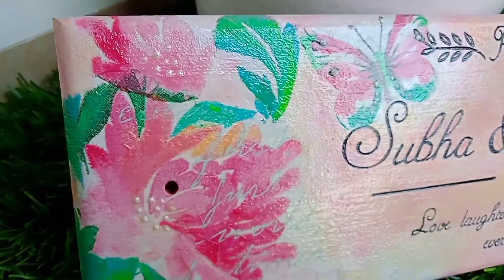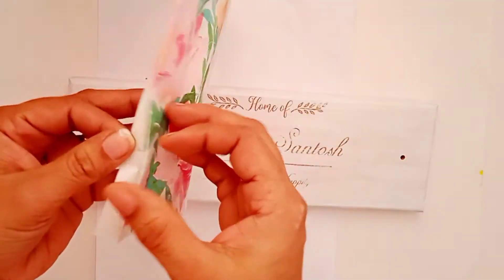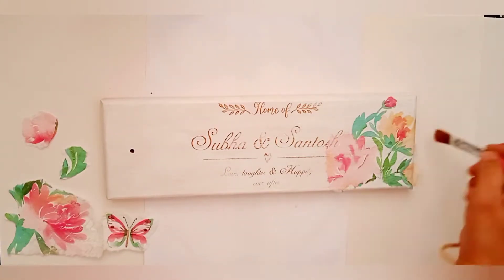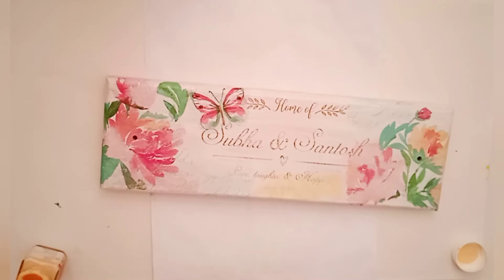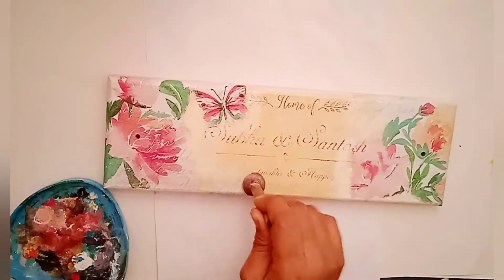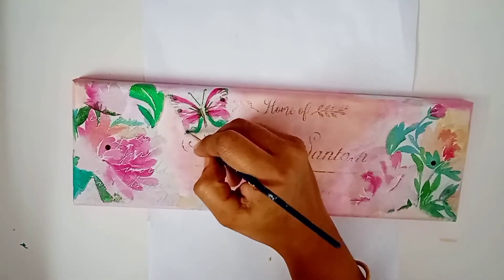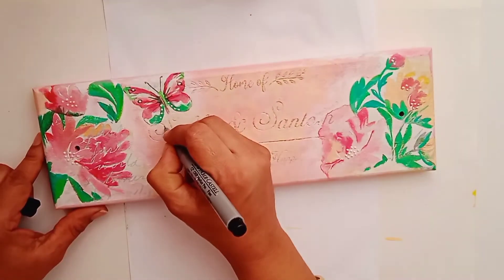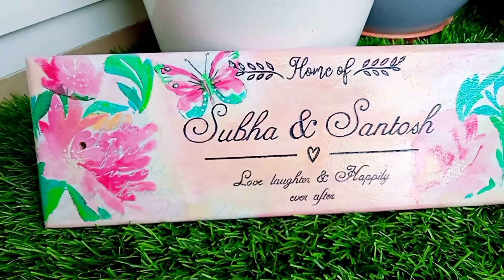Decoupage on Wooden Nameplate| Decoupage With Napkin| Customised Wooden Nameplate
Here I am sharing a decoupage art on wooden nameplate. This is a customised wooden nameplate and I have tried to make it colourful.

Material used
1.wooden Nameplate

3.white glue
4.Acrylic colour
5.songe
6.brush
7.varnish

kindly give your suggestions, views and comments